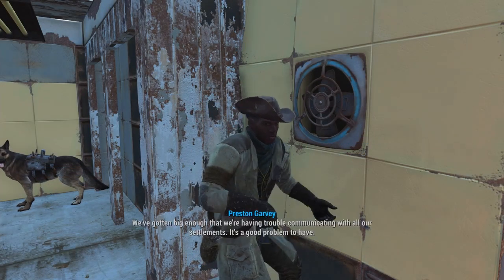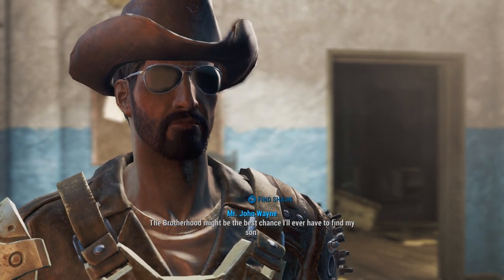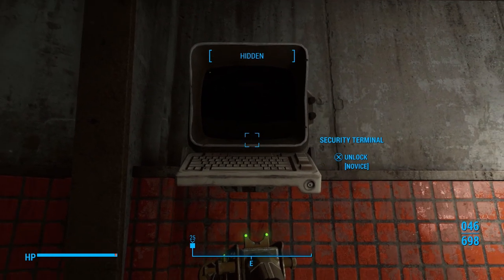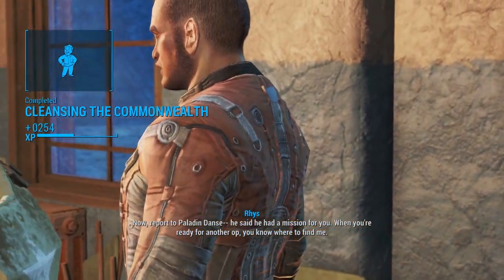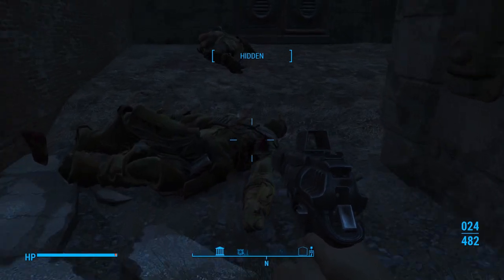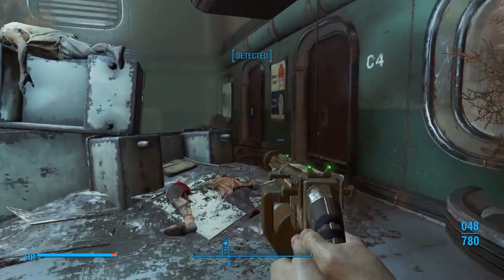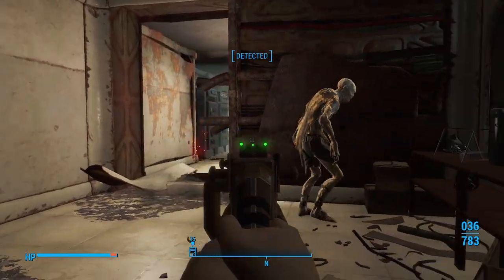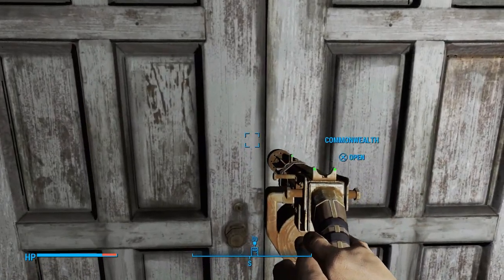Fallout 4 - Part 9 Cambridge Polymer Labs